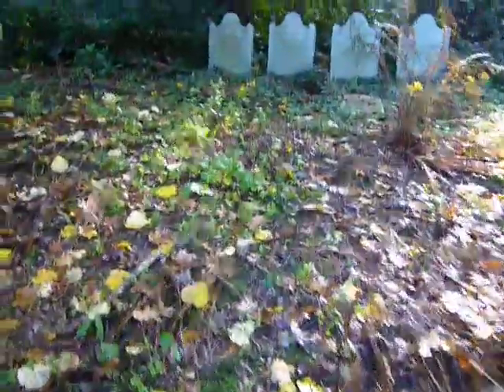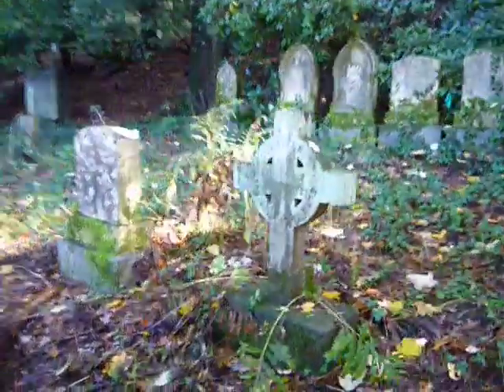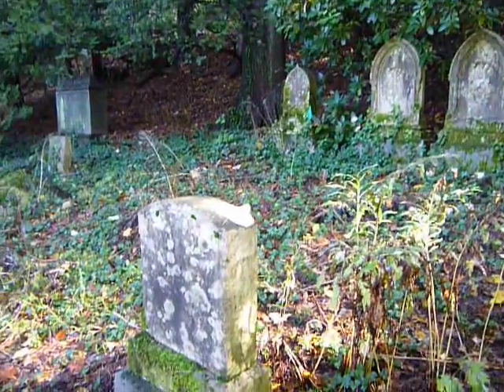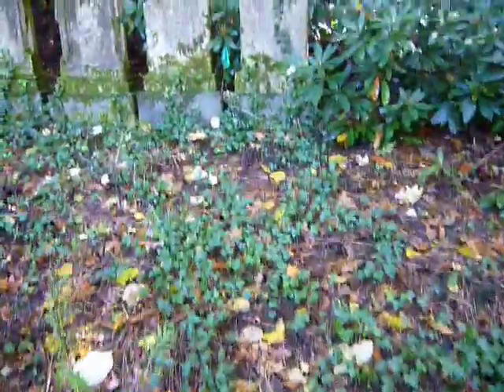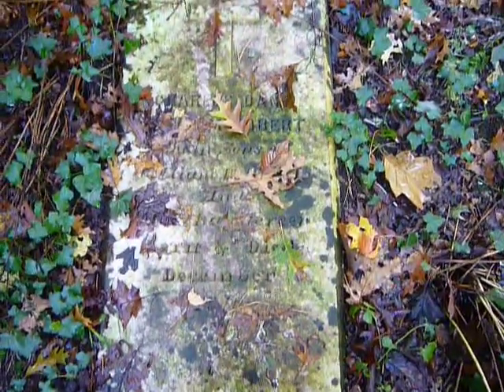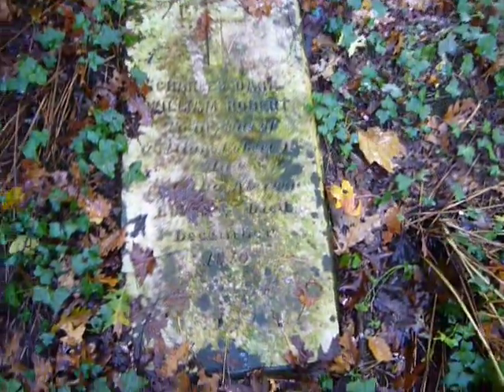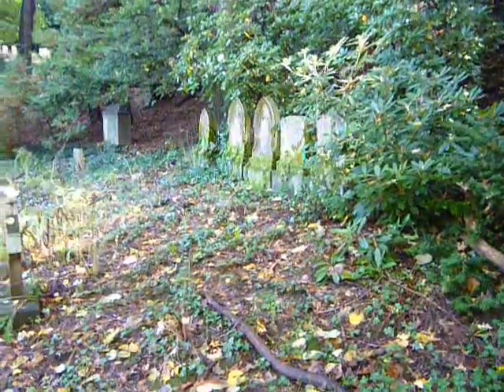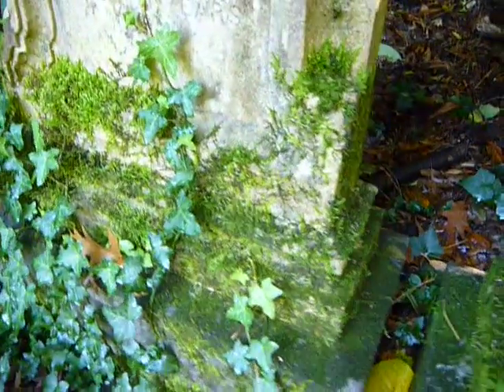Let the moss grow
back at Mt. Auburn Cemetery